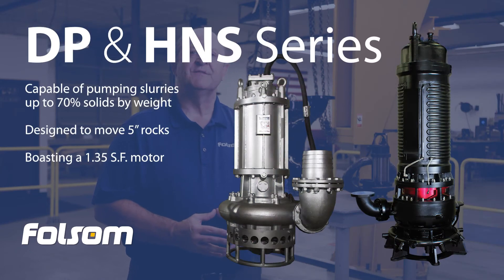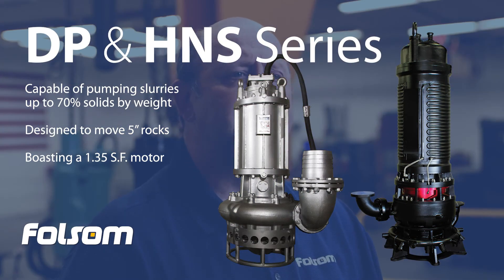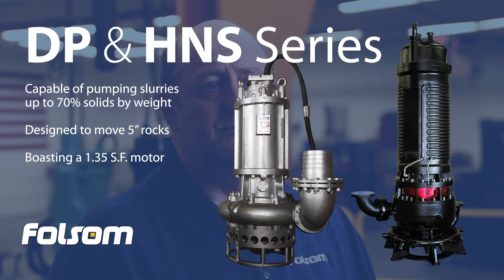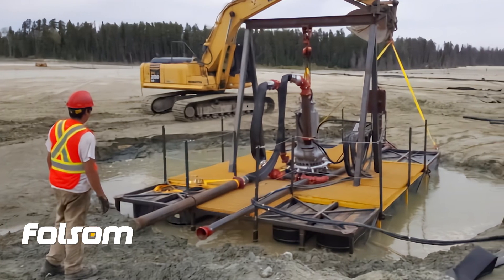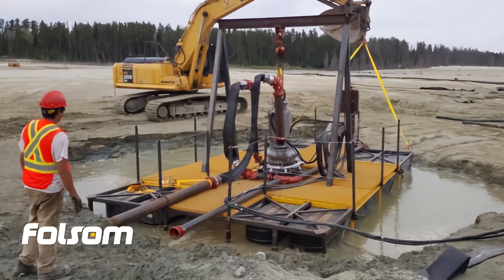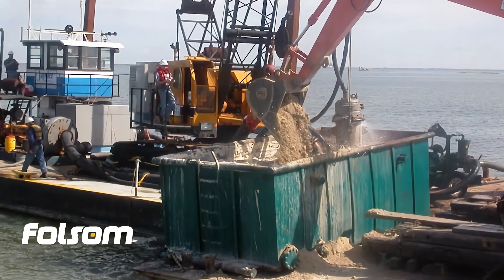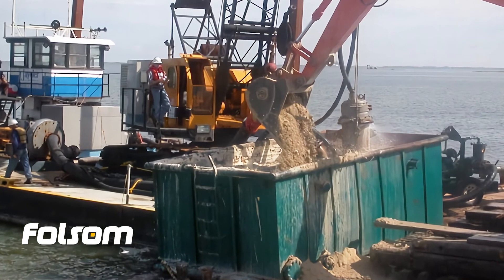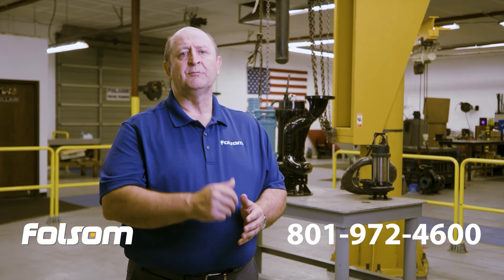Recovery Of Precious Metals From Tailings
Folsom Industrial has been a partner to the Rocky Mountain Region mining industry since 1968. Offering a broad range of the industry’s top quality mining solutions including highly reliable Hevvy/Toyo centrifugal pumps, air diaphragm pumps from the proven Wilden, rubber lined and hard lined pump solutions, seal less, mag drive pumps, seals, or heat exchange and boiler solutions. Folsom is a one-stop source for world-renowned mining companies both in the Rocky Mountain Region and internationally.